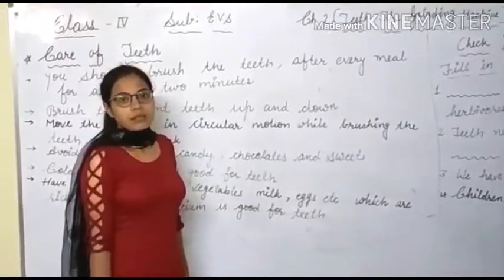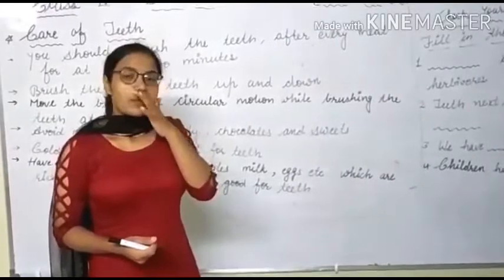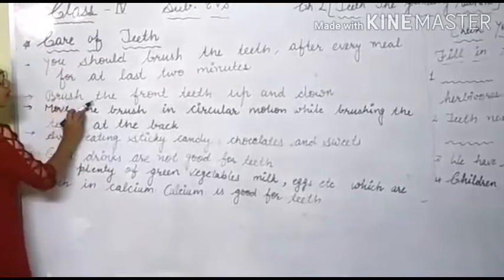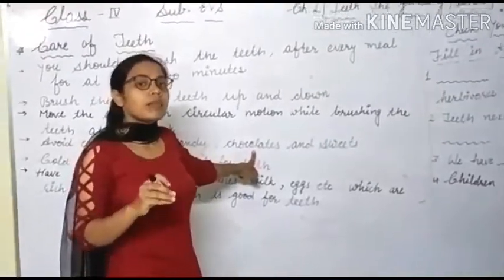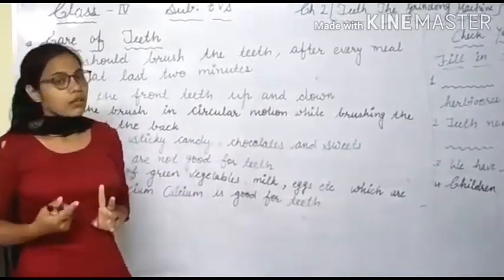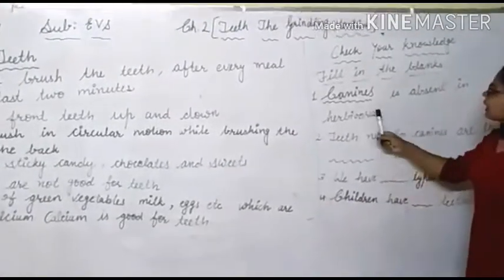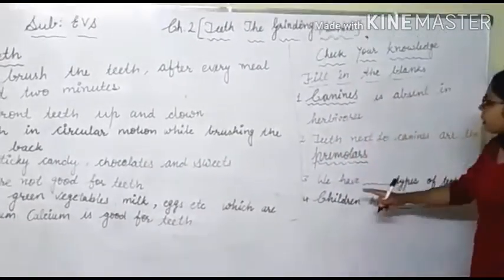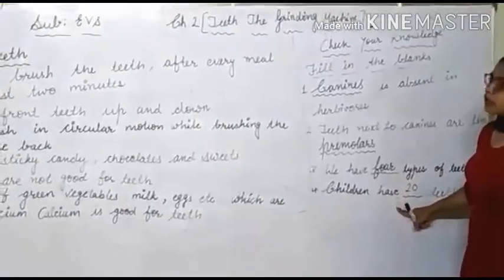4th. E.V.S. 8-7-2020